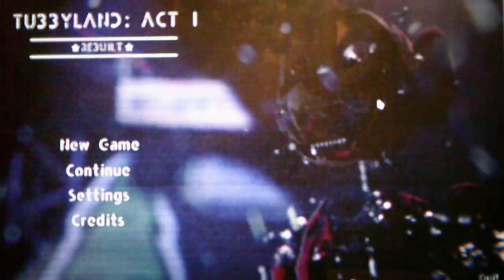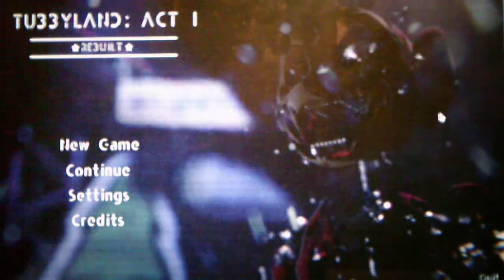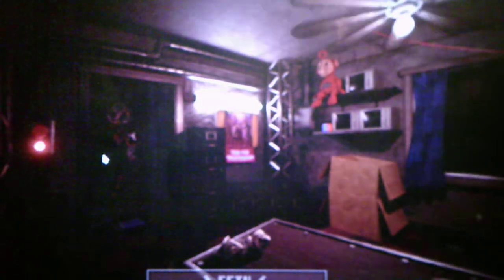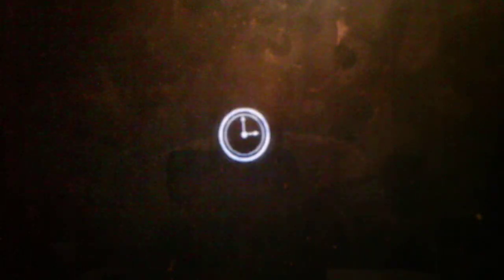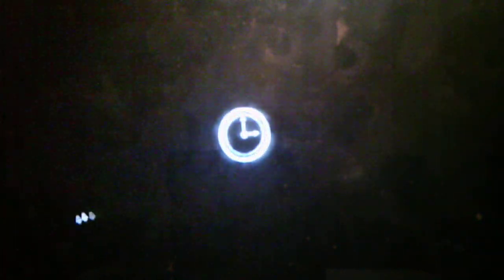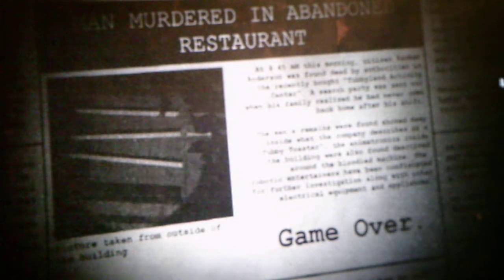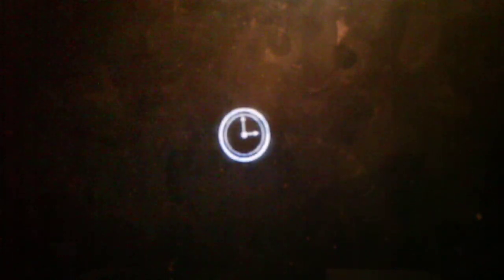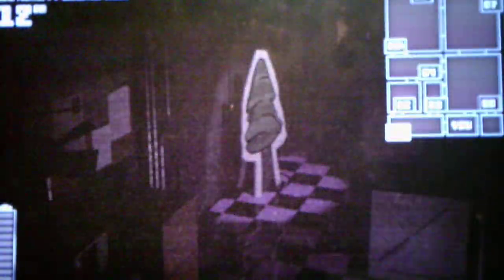Tubbyland Act 1 Rebuilt Night 6 Part 1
Part 2 will be uploaded today as well